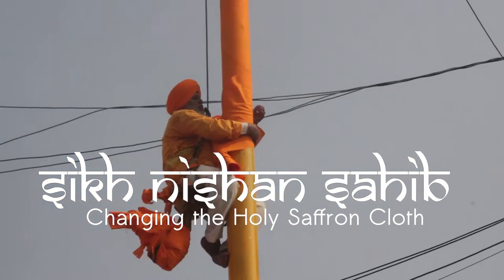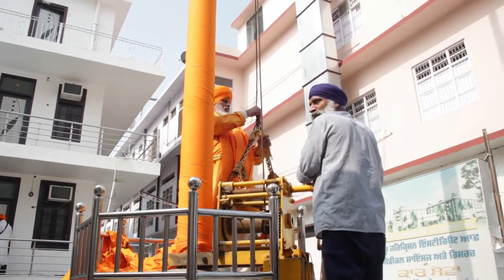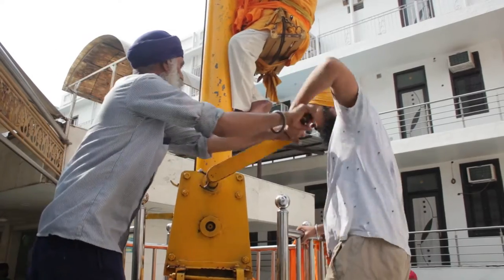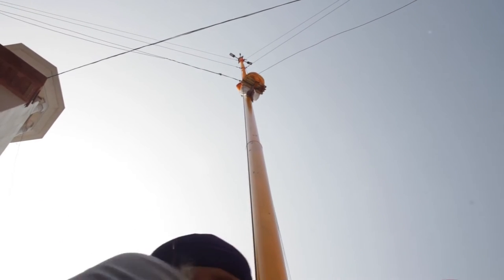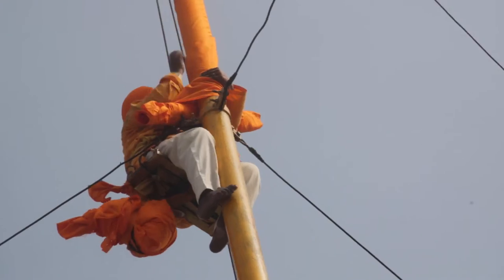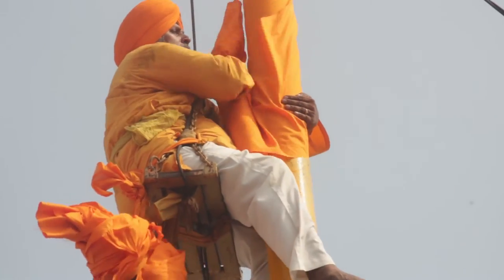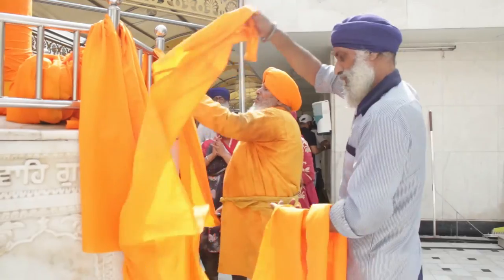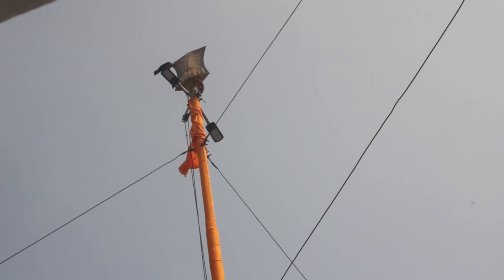Sikh Nishan Sahib: Changing the Cloth Sewa. Replacing the Cloth at Gurudwara Sis Ganj Sahib, Delhi.